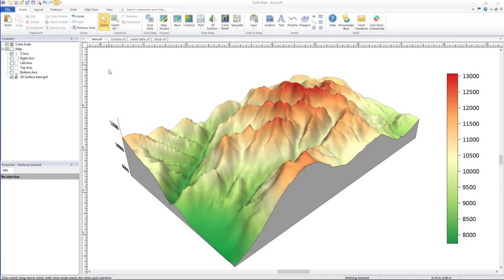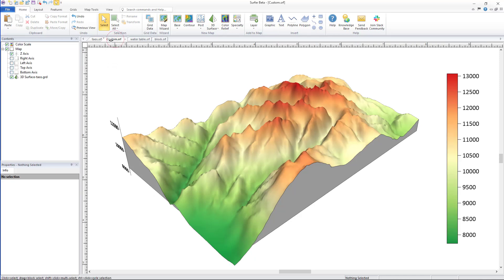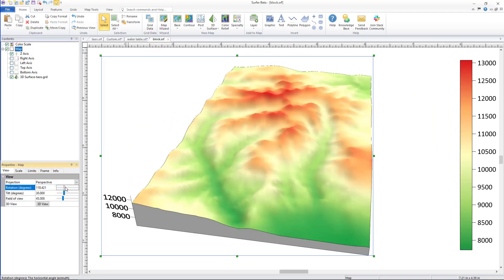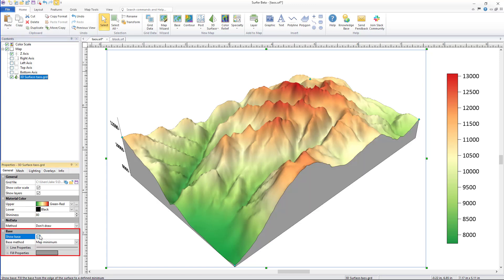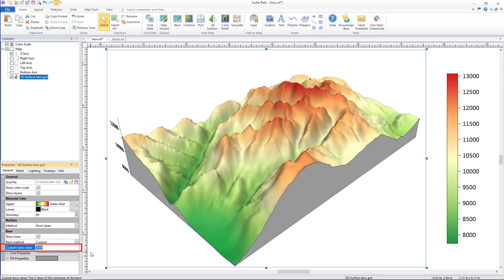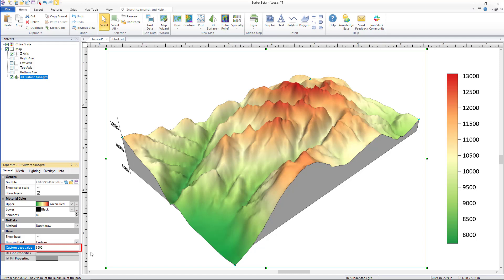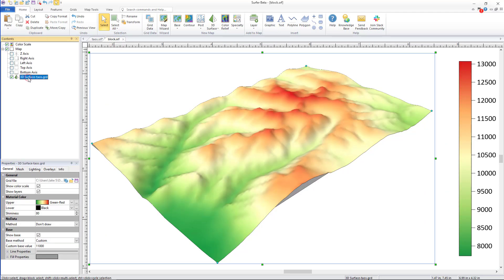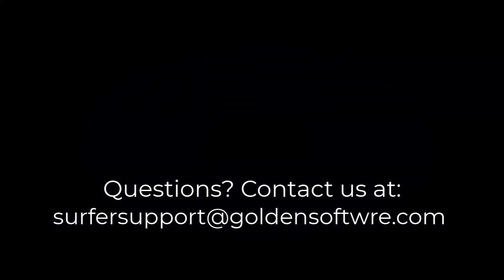Surfer New Feature: Custom Base for 3D Surfaces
New methods have been added to Surfer to show the base on 3D surface layers!

You can now select three different Z value settings to define to what Z value the base is shown. Previously, the base for the 3D surface layer filled the sides from the surface down to the minimum Z value of the grid file. Now you can select to show the base from the surface down to the minimum Z value in the map, to the minimum Z value in the grid, or to any Z value that you specify.